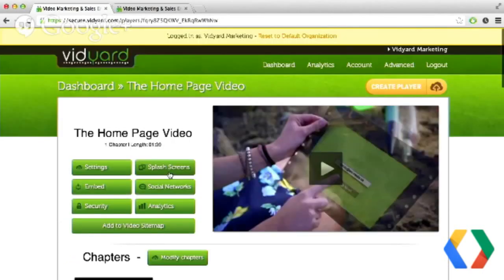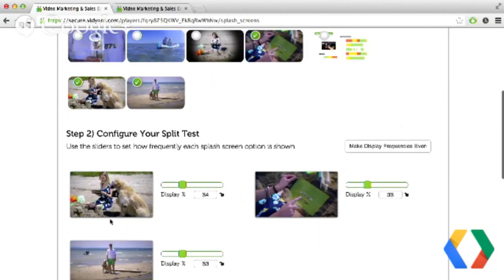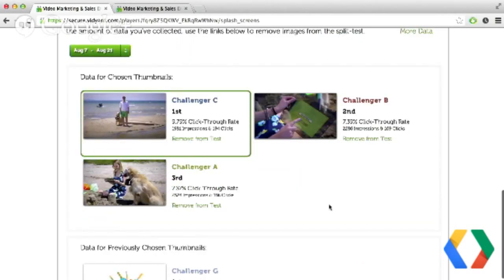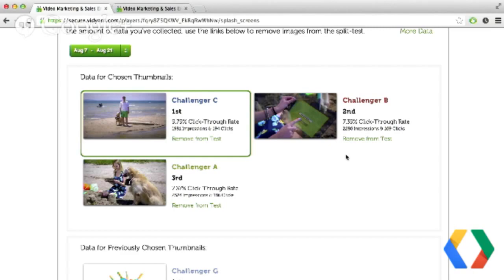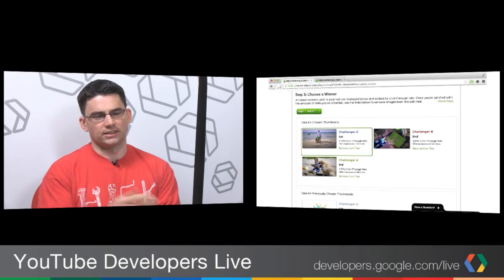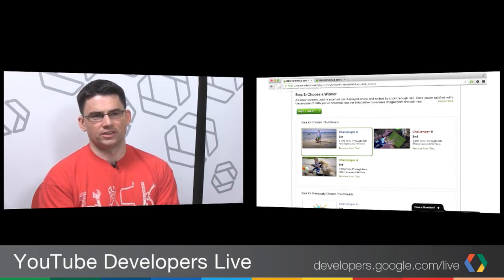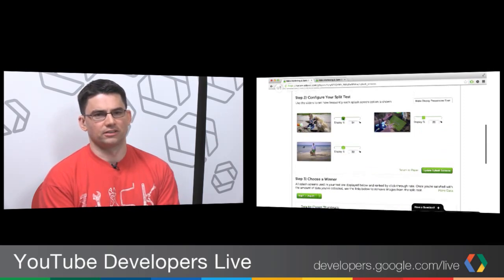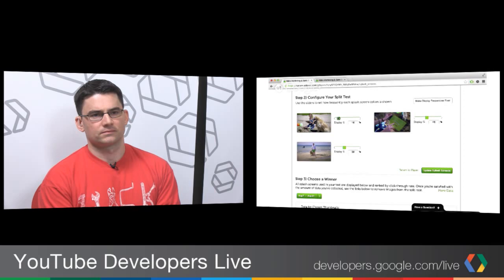YouTube Developers Live: Vidyard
Vidyard is a video player for marketers. Learn how they use A/B testing, player Call to Action, and the YouTube APIs to drive better watch time for their clients.